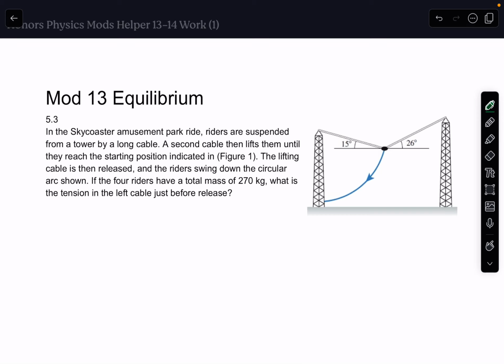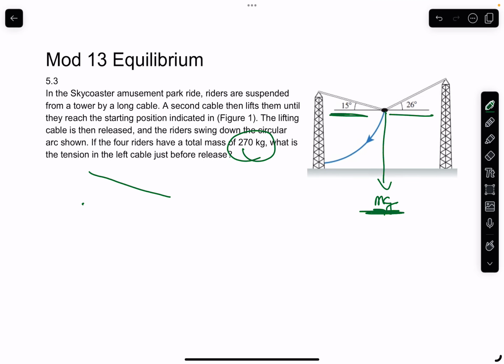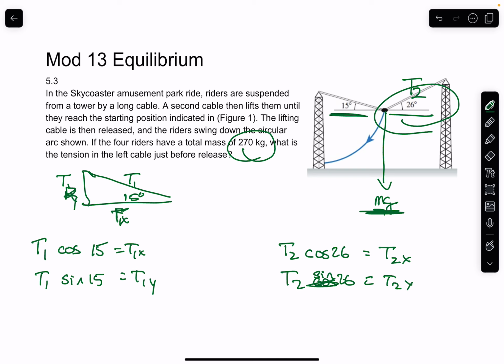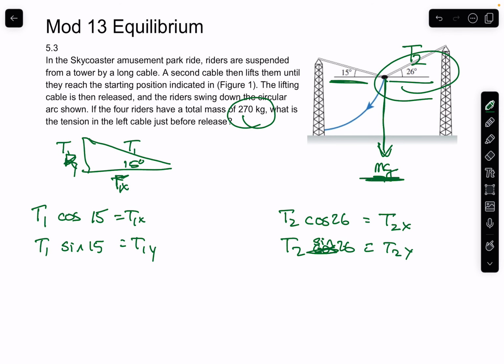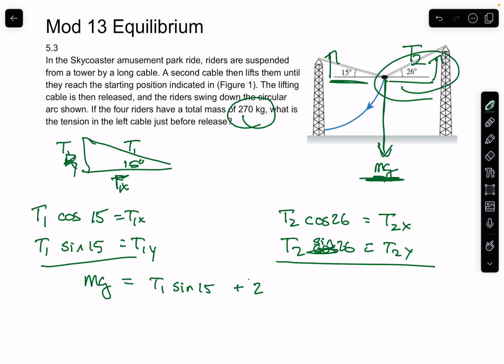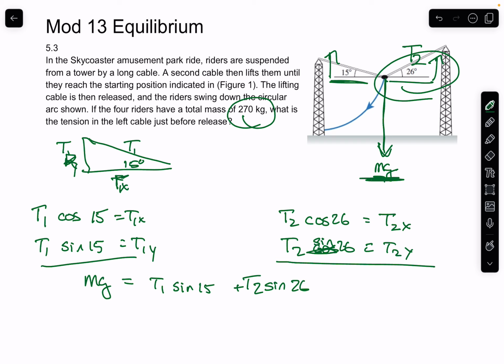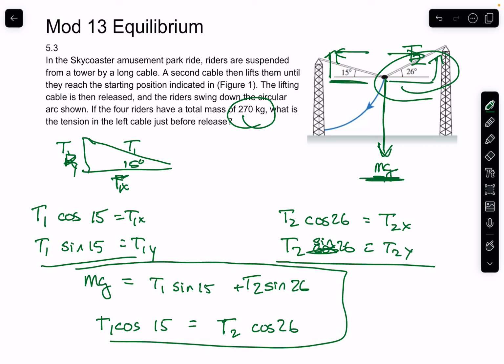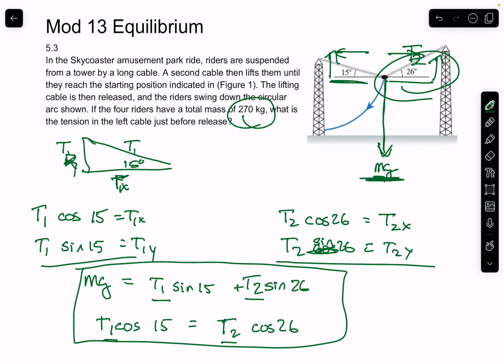Mastering Physics Solved! In the Skycoaster amusement park ride, riders are suspended from a tower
In the Skycoaster amusement park ride, riders  are suspended from a tower by a long cable. A second cable then lifts them until they reach the starting position indicated in (Figure 1). The lifting cable is then released, and the riders swing down the circular arc shown. If the four riders have a total mass of 270 kg, what is the tension in the left cable just before release? y award-winning teacher Jon Bergmann who creates these videos for his high school students in Houston Texas.